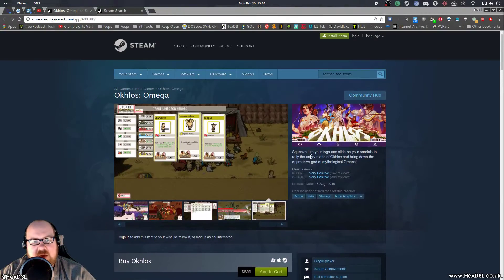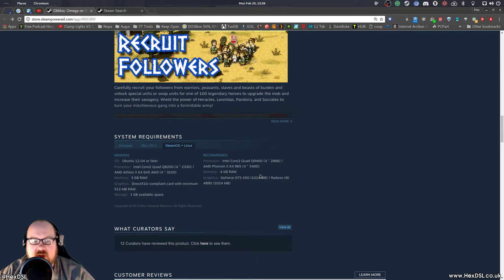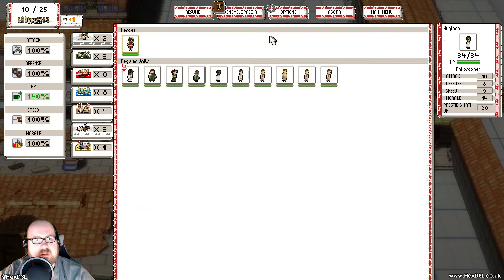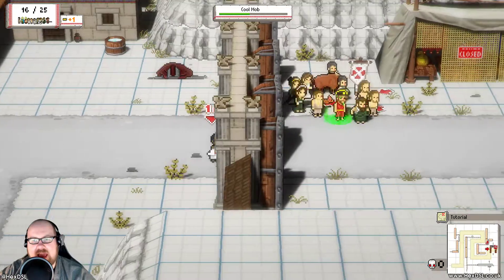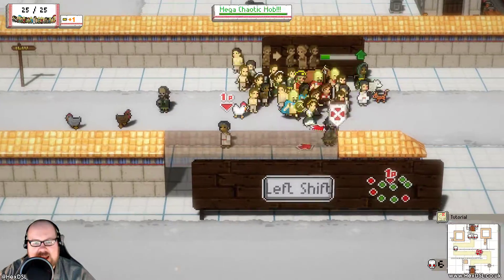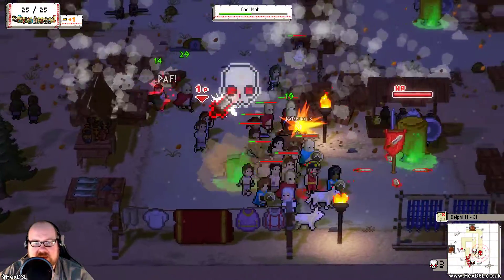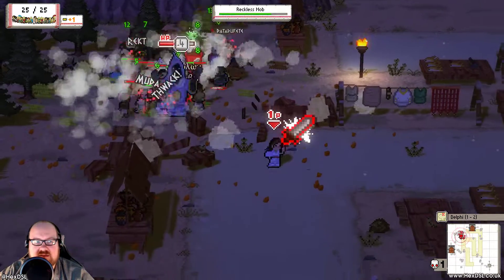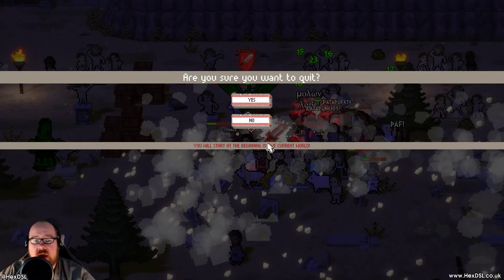Okhlos - A Linux Game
Okhlos: Omega is the now well known mob sim that many youtubers seemed to like at launch, I dont like it.

System Specs:
OS: Antergos Linux (all updates done before video recording)
DE: Gnome
CPU: I7 3770
RAM: 16GB (Corsair, 1600)
GFX: NVIDIA GTX 970 (NVIDIA Drivers)

An amazon wish list (because someone said i should)

Intro songs (QuestHard/XPengiun/HexDSL-intro):
"Barbarian" by Pierlo
"How Exciting by" Revolution Void
"Quick Reflexes" by Yrrow